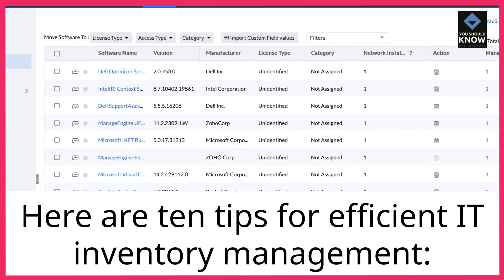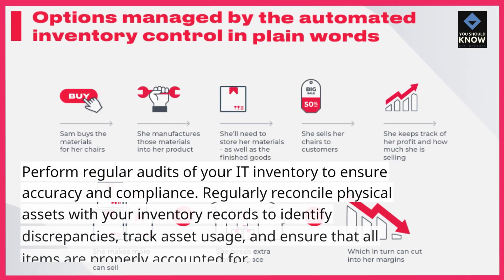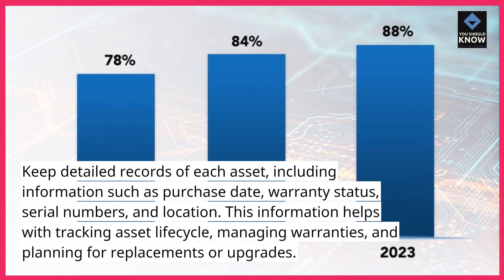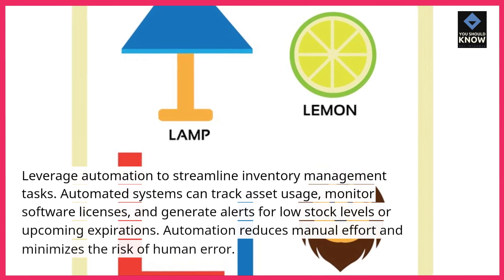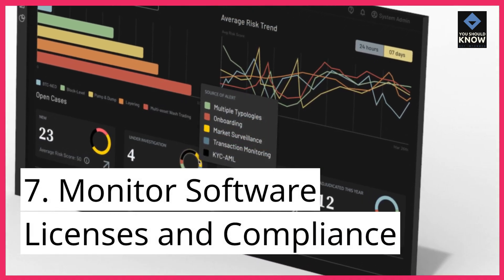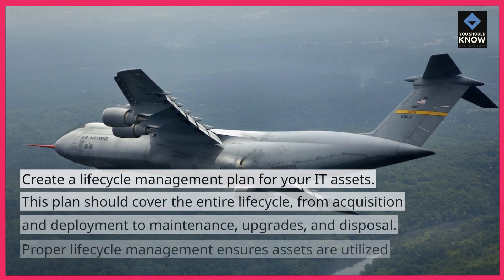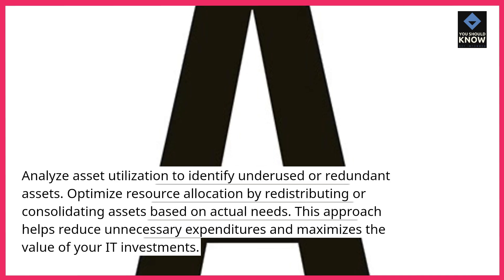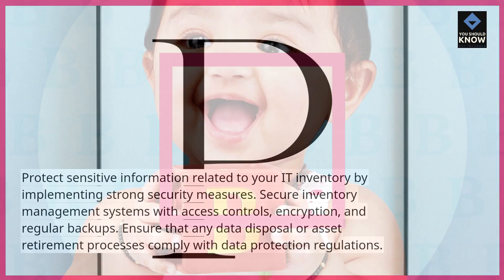Top 10 Tips for Efficient IT Inventory Management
Optimize your IT inventory management with these Top 10 tips. Discover strategies for keeping track of hardware, software, and assets effectively.